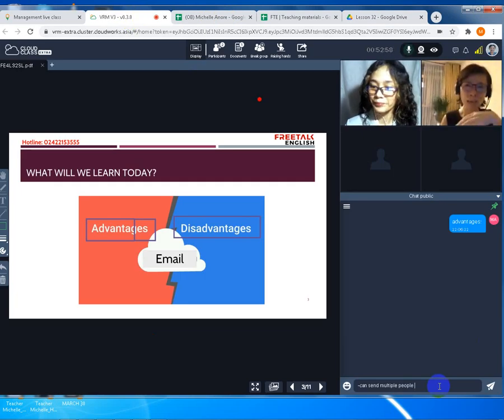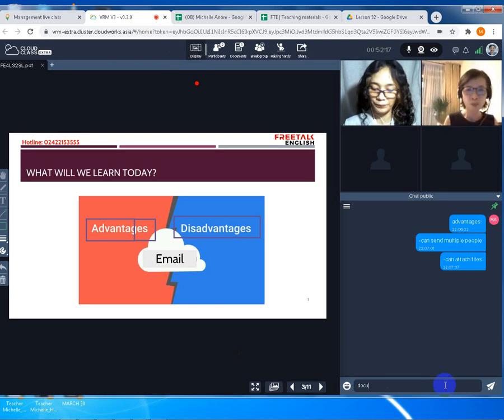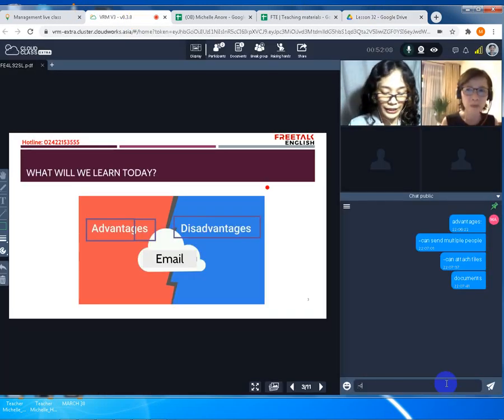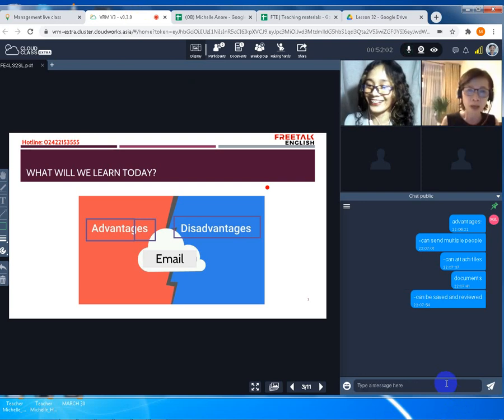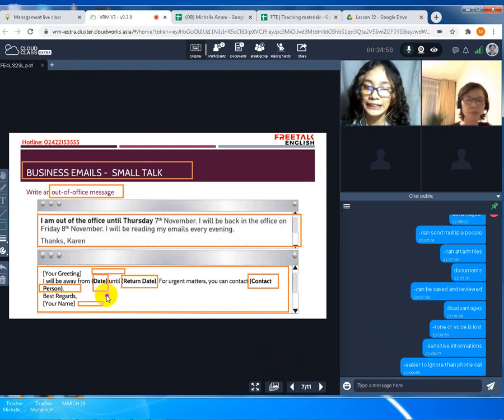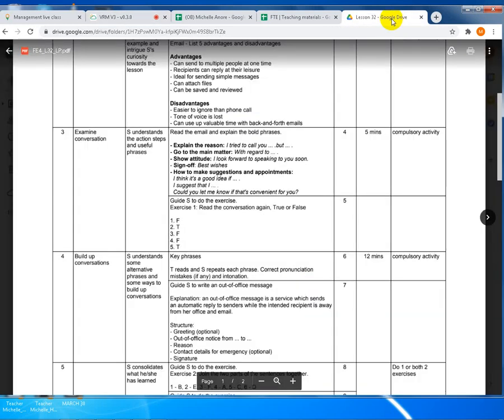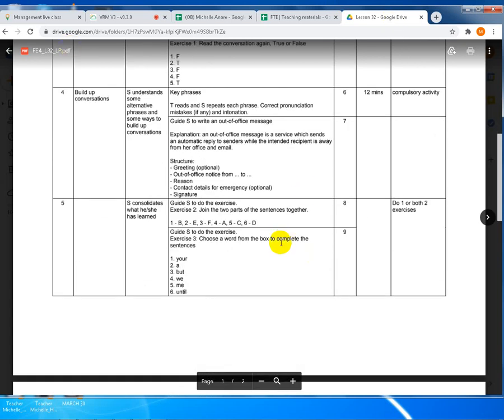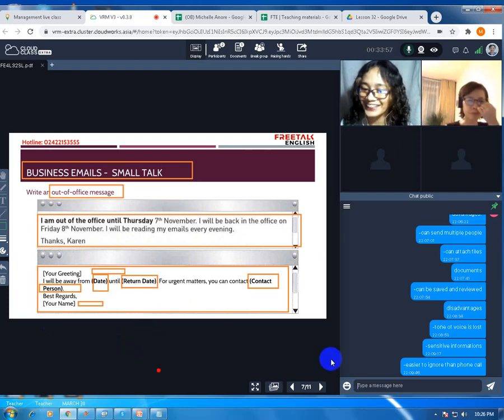Teacher Michelle Lê Thúy Nga BE4 Lesson32